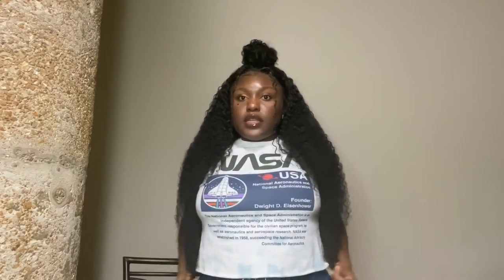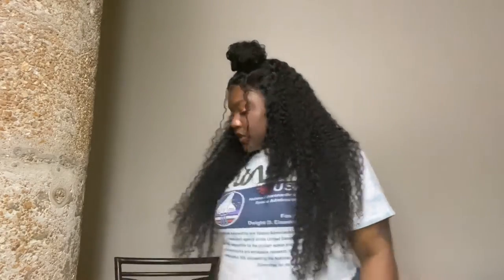West kiss wigs, is it worth the money and hype?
Hello YouTube family this is a review on a wig I purchased from West KISS hair. The wig is 28in and 300% density. Please indulge in this review to see if this wig is worth the hype. Thanks I’m advanced luvs, enjoy.❤️